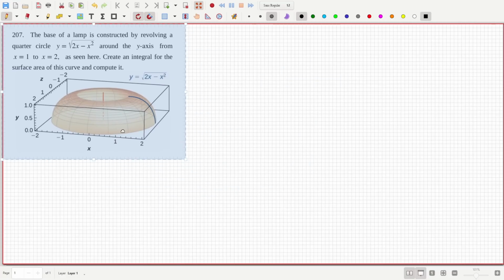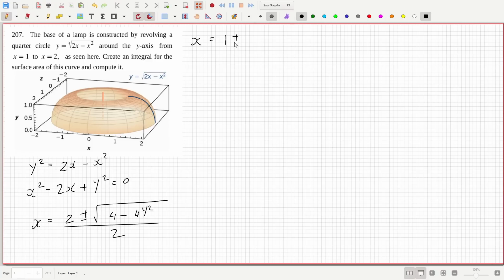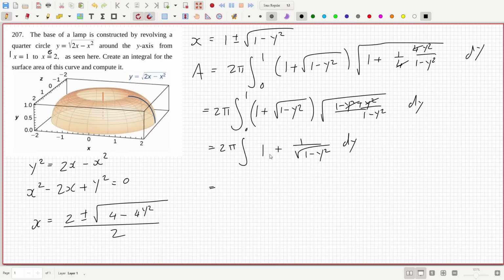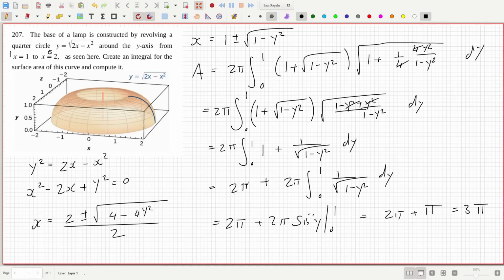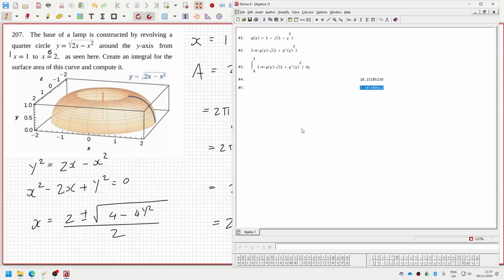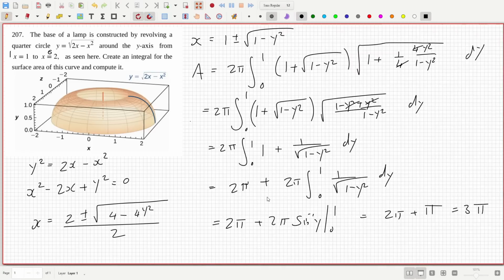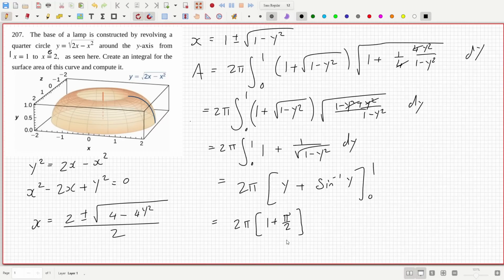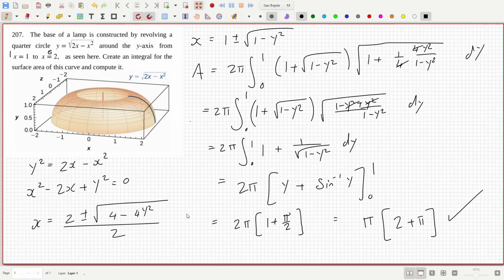Openstax Calculus Volume 1 Exercise 6.4 Question 207